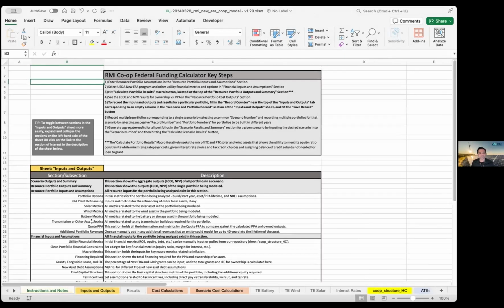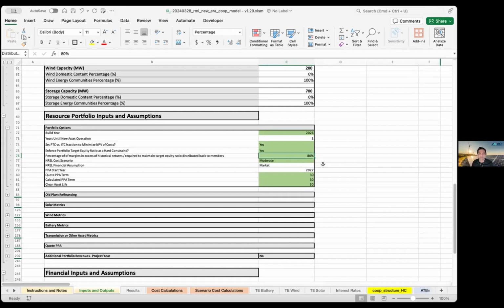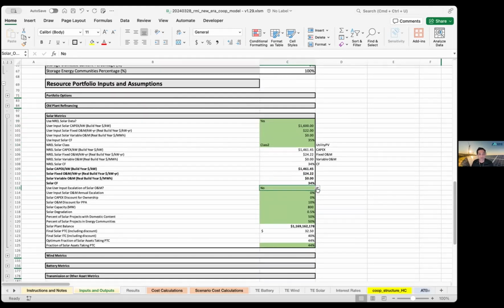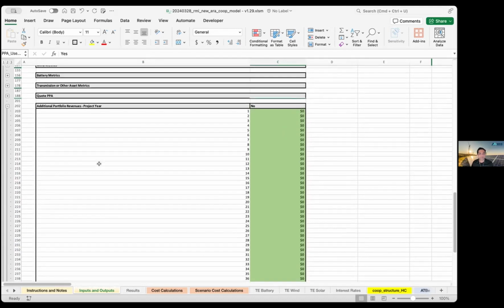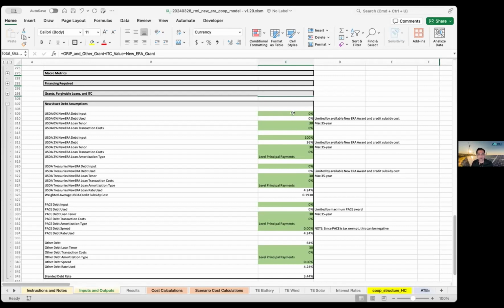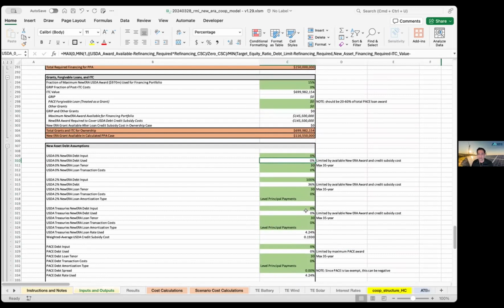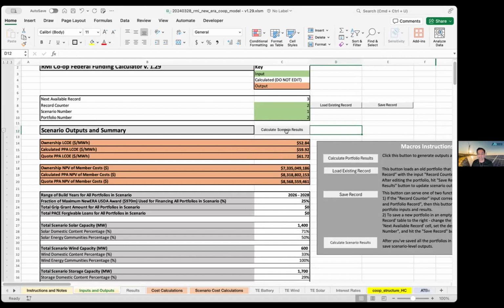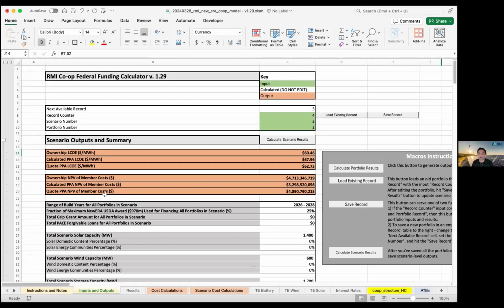Co-op Federal Funding Calculator Tutorial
RMI’s Co-op Federal Funding Calculator was built to support co-ops to make the best use of available incentives and deliver the full benefits of clean energy projects for their members.

This open access Excel tool allows users to explore how different combinations of grants, loans, and tax credits can create savings for co-op members. The tool offers flexibility to compare different resource portfolios and different financing scenarios, all while factoring in a co-op’s unique financial circumstance. The tool can model individual assets or a portfolio of assets.

In this video, you’ll learn how to use the federal funding calculator to model a range of options, how to store and adapt calculations you’ve already created under different scenarios, and then review a case study to see how it would play out.